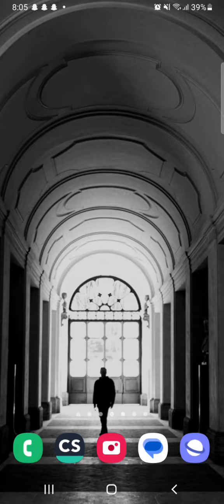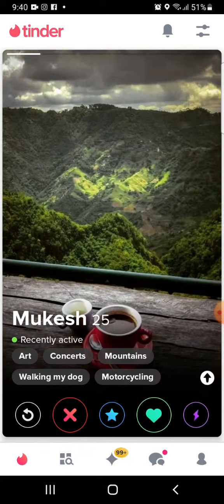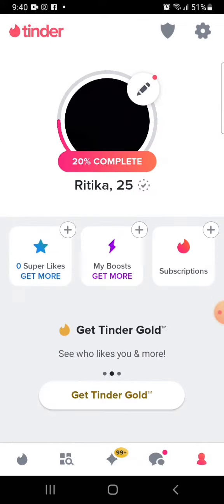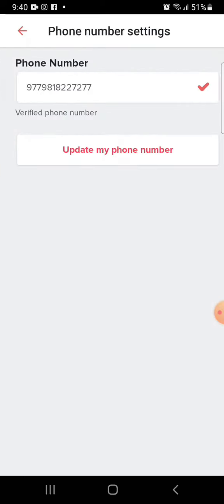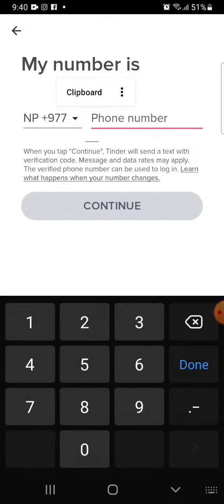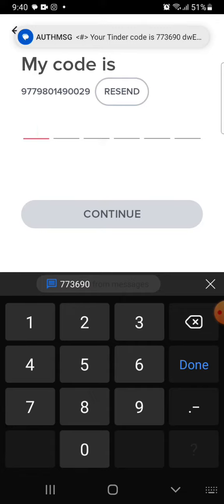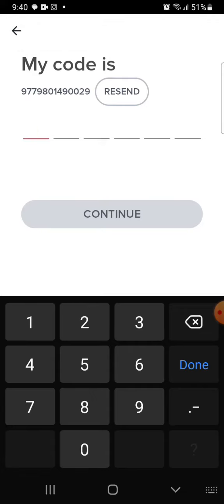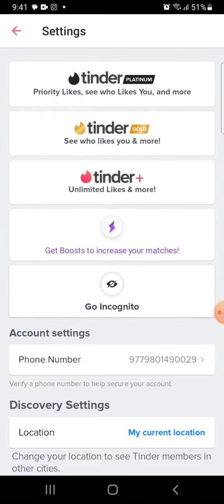How To Change Tinder Account Password 2023?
In this video I am going to guide you How To Change Tinder Account Password .

0:00 - Intro
0:21 - How To Change Tinder Account Password
1:00 - Outro

Hey EveryOne!